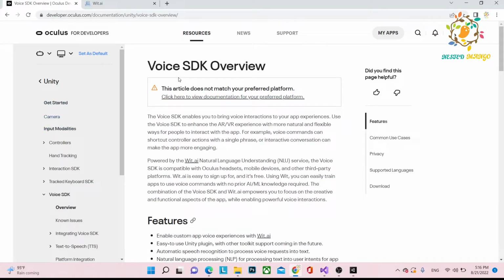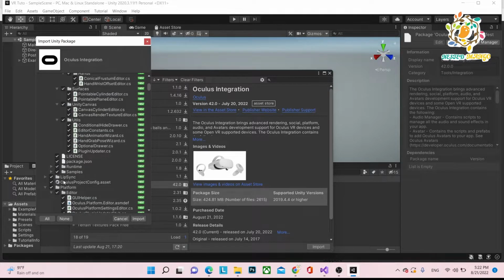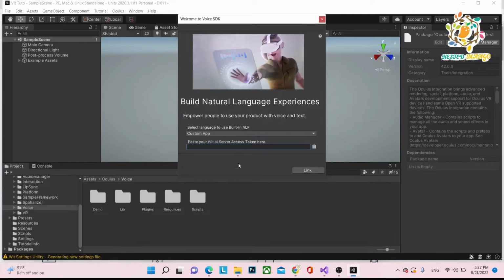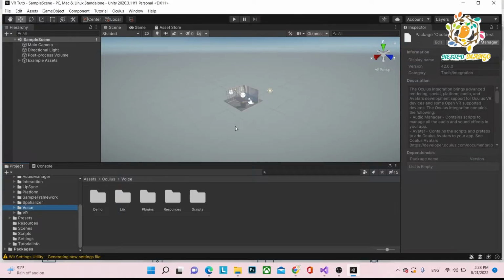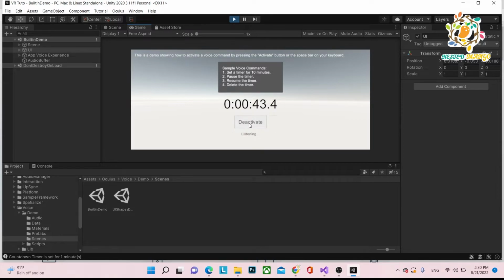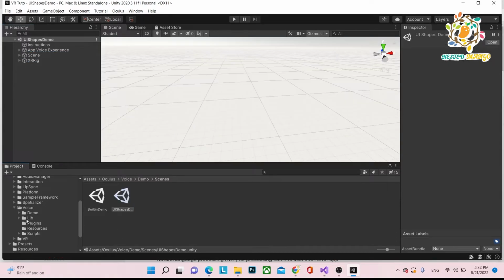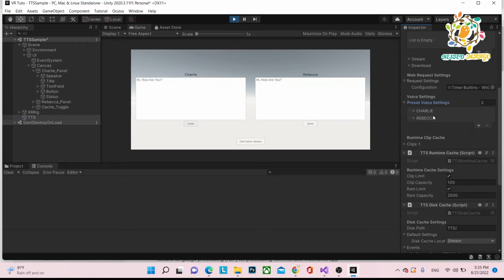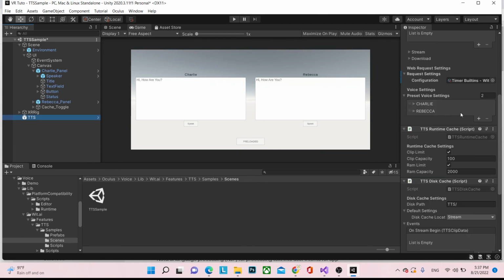Voice SDK Unity Oculus VR for Text to Speech & Speech to Text | Nested mango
Voice SDK Unity Oculus for Text to Speech & Speech to Text | Nested mango
In this video We are learning how to convert text to speech and speech to text in oculus Quest 2 in Unity.The Voice SDK enables you to bring voice interactions to your app experiences. Use the Voice SDK to enhance the AR/VR experience with more natural and flexible ways for people to interact with the app. For example, voice commands can shortcut controller actions with a single phrase, or interactive conversation can make the app more engaging.

Powered by the Wit.ai Natural Language Understanding (NLU) service, the Voice SDK is compatible with Oculus headsets, mobile devices, and other third-party platforms. Wit.ai is easy to sign up for, and it’s free. Using Wit, you can easily train apps to use voice commands with no prior AI/ML knowledge required. The combination of the Voice SDK and Wit.ai empowers you to focus on the creative and functional aspects of the app, while enabling powerful voice interactions.

Using these hashtags can help increase the visibility of your Unity VR content on social media platforms and make it easier for viewers interested in virtual reality development to find your videos and posts.

Best Unity Assets Recommended By ME :
Final IK
3D WebView for Android , VR and iOS (Web Browser)